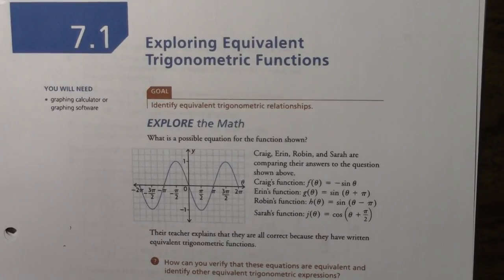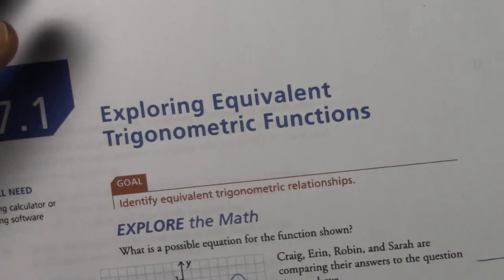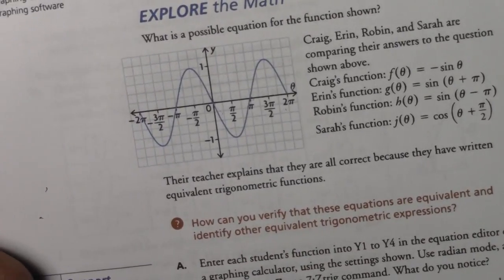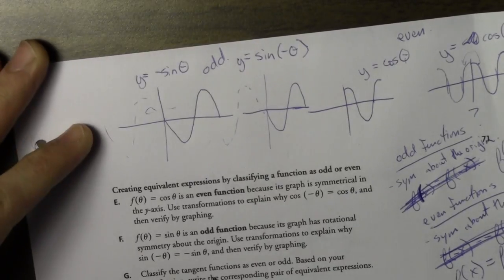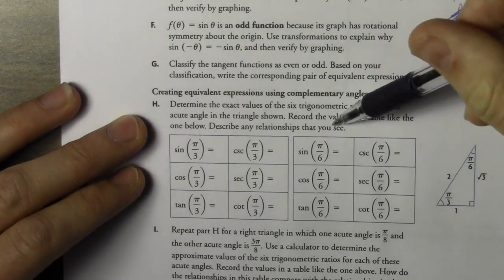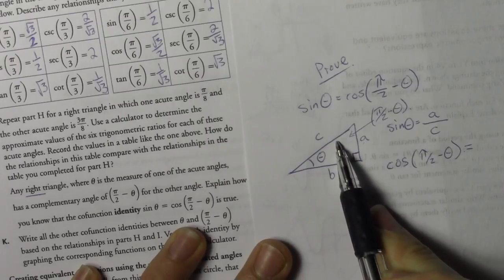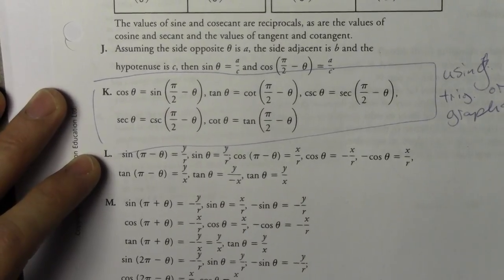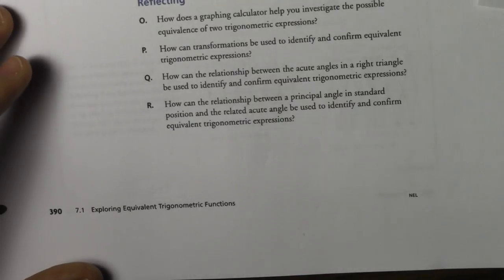7.1 Exploring Trigonometric Functions 1 of 2